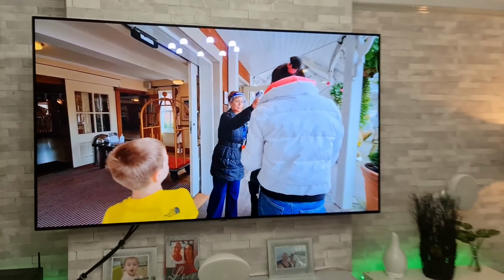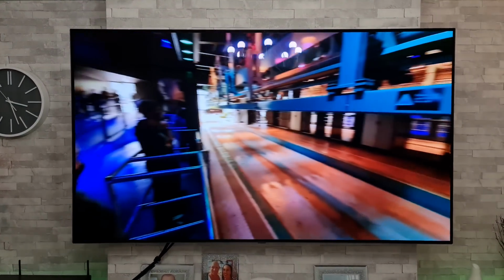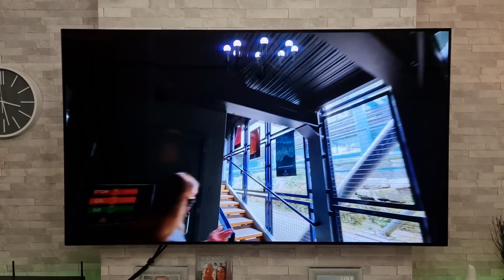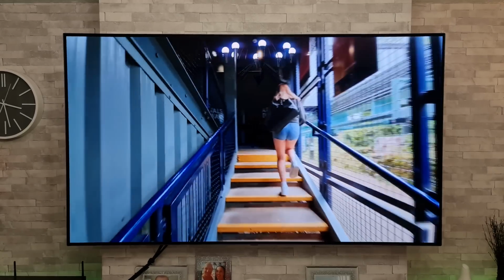LG CX OLED burn in test after 1000 hours! ,month 3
Month 3 burn in and screen uniformity test on my 65 inch LG CX OLED after 1000 hours of mixed usage.
This month however has been pretty game intensive with gaming sessions lasting 6-7 hours at a time with the same game,which contained HUD's and other static logos.

All the info and links you need to run the same tests are within this video